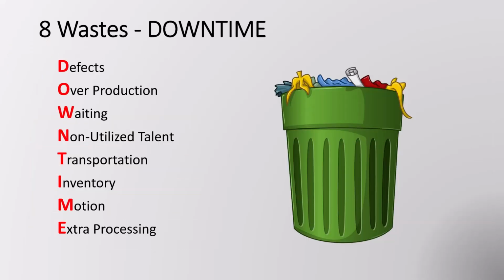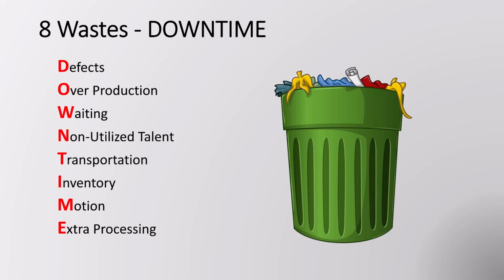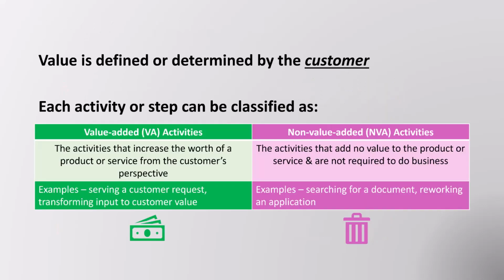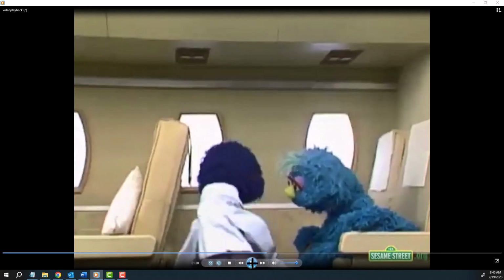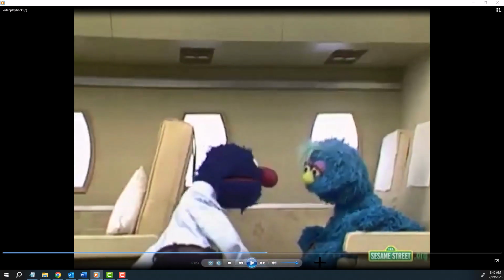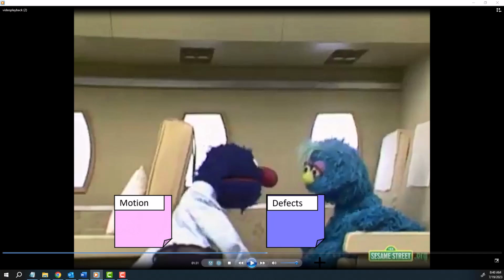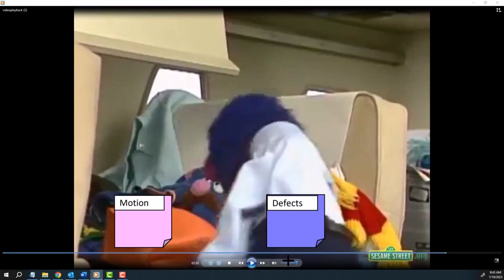The 8 Wastes of Lean with Grover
Learn fundamentals of Lean Manufacturing and Operations with your favorite kids shows!

In this video, we criticize a customer service process on an airline using the 8 Wastes of Lean.